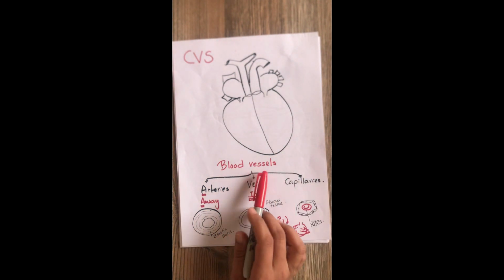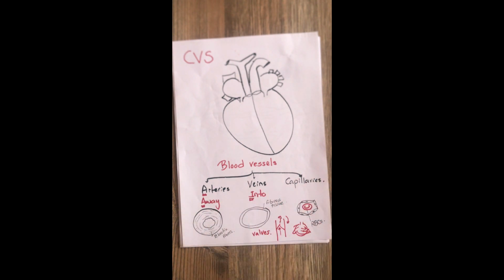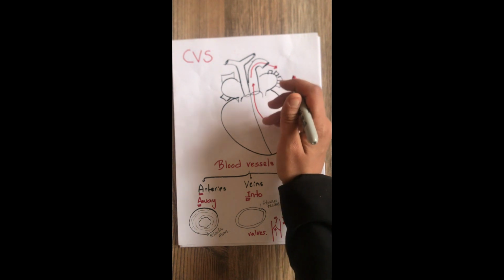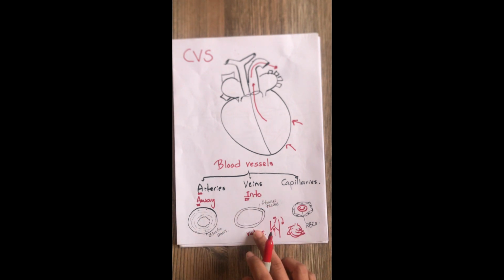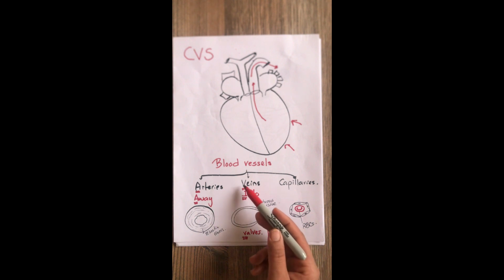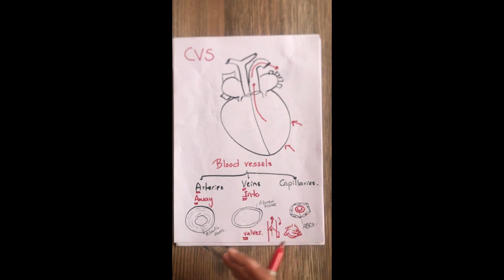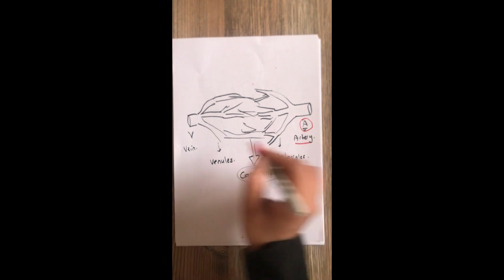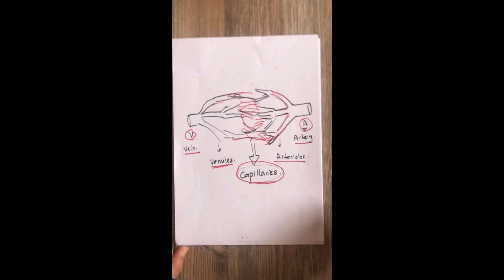What's the structure and function of blood vessels?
IGCSE,Biology A+,learncolors.
This tutorial includes the description of the structure and function of arteries , veins and capillaries.
names of the main blood vessels to and from the ;
-Heart, limited to vena cava,Aorta,Pulmonary artery and Pulmonary veins.
-Lungs,limited to the Pulmonary artery and Pulmonary veins.
Also includes an explanation of how the structures of arteries, veins and capillaries are adapted to their functions.